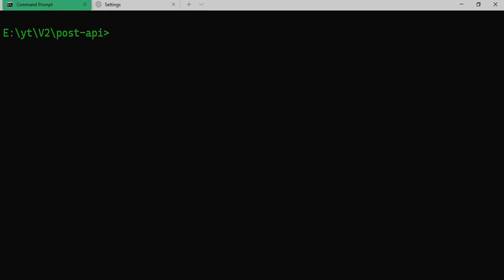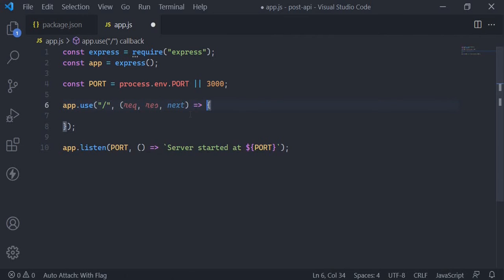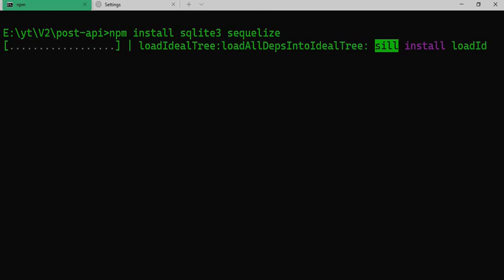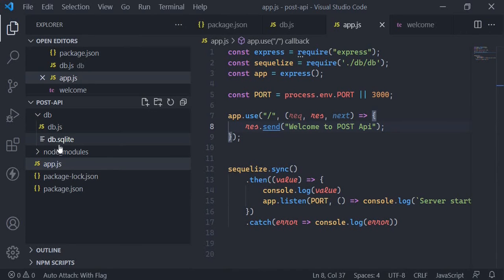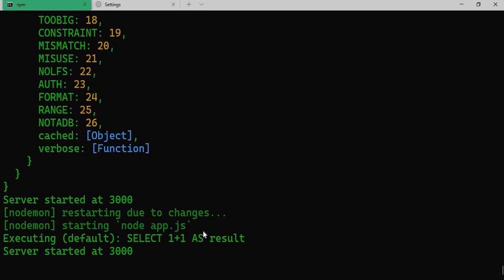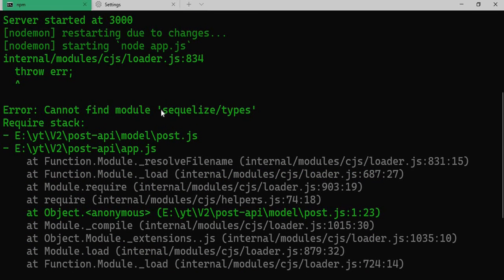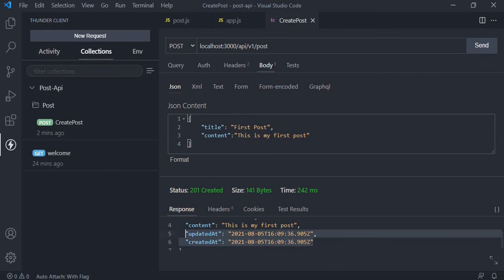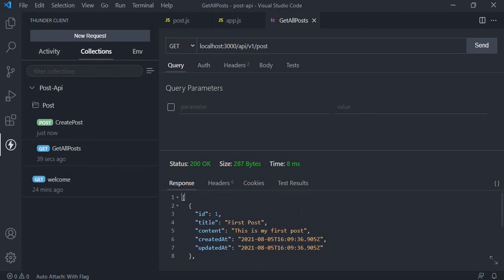Create REST API using Nodejs and express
Hello Internet,

In this video, we are going to create REST Api using Nodejs and expressjs framework. We will be using sqlite for persistence storage. We will be using Sequelize ORM for database operations.

Nodejs:
Node.js® is a JavaScript runtime built on Chrome's V8 JavaScript engine.

Sqlite:
SQLite is a C-language library that implements a small, fast, self-contained, high-reliability, full-featured, SQL database engine. SQLite is the most used database engine in the world. SQLite is built into all mobile phones and most computers and comes bundled inside countless other applications that people use every day.

Sequelize:
Sequelize is a promise-based Node.js ORM for Postgres, MySQL, MariaDB, SQLite and Microsoft SQL Server. It features solid transaction support, relations, eager and lazy loading, read replication and more.

Branch Name - 1-post-api-setup